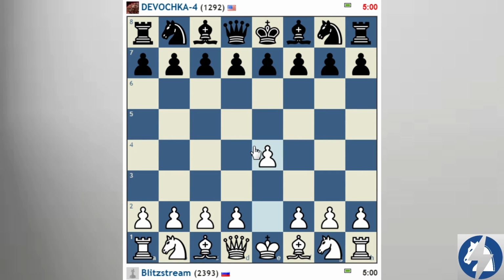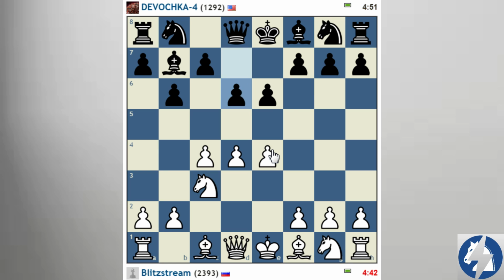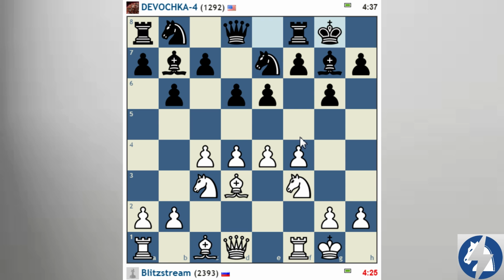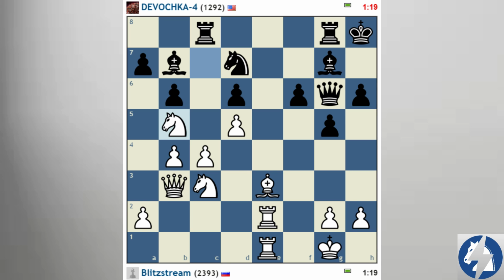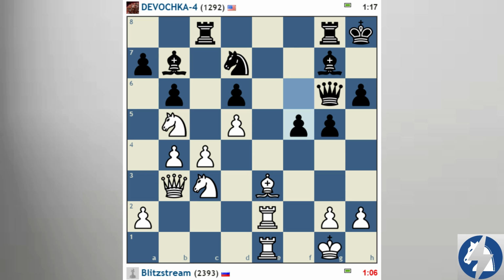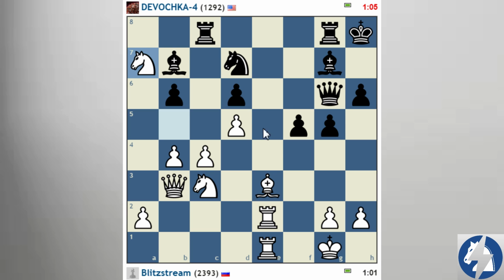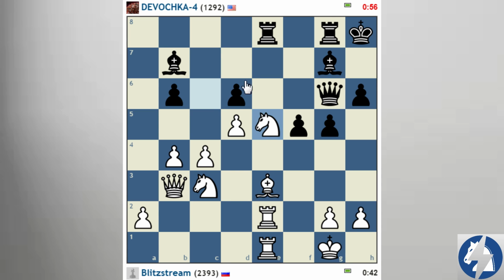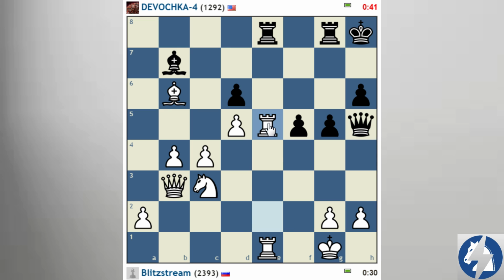Game with lower rated players #2 vs. Devochka-4 (1292 chess.com)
Believe it or not, we have a very tight game here against an opponent rated 1000 points behind me !!

It should give all of you confidence in your chess :)